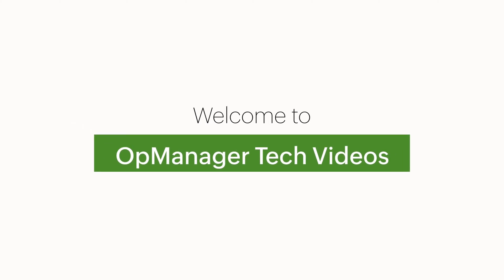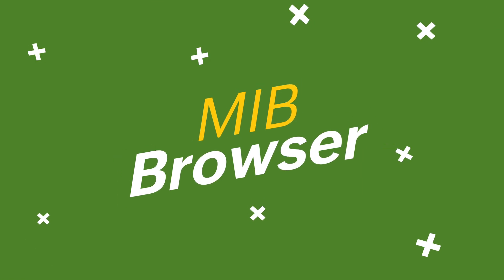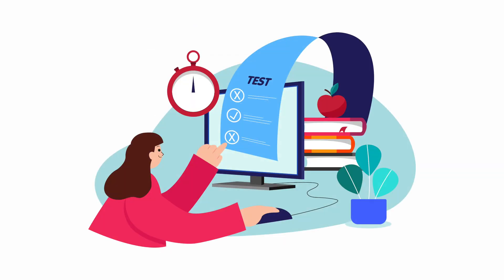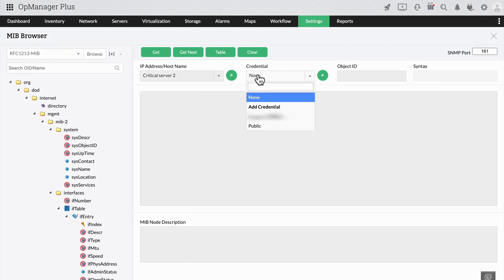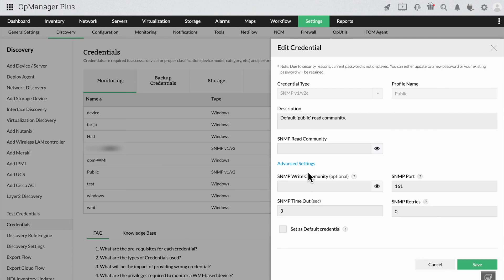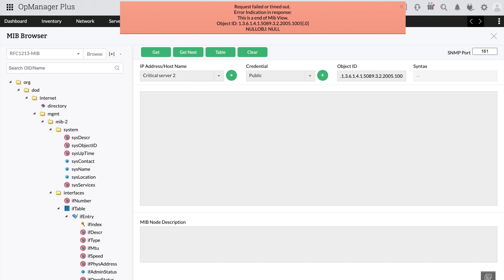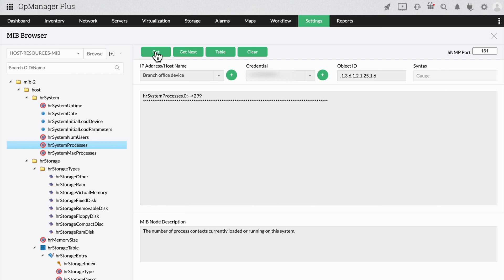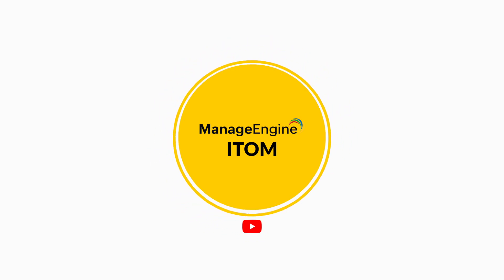Using OpManager's free MIB browser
Use OpManager's free MIB browser to gain a deeper understanding of your network issues and stay a step ahead.